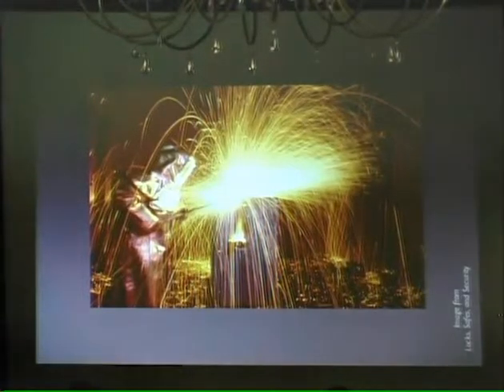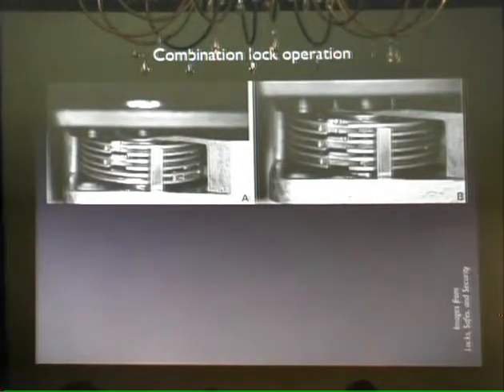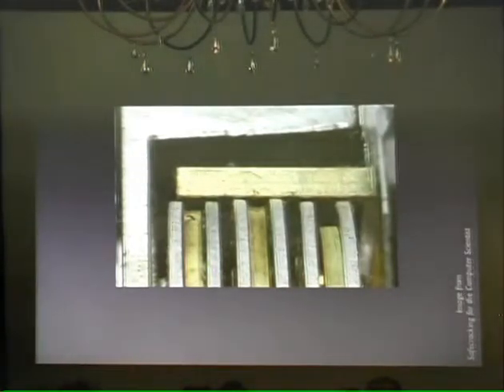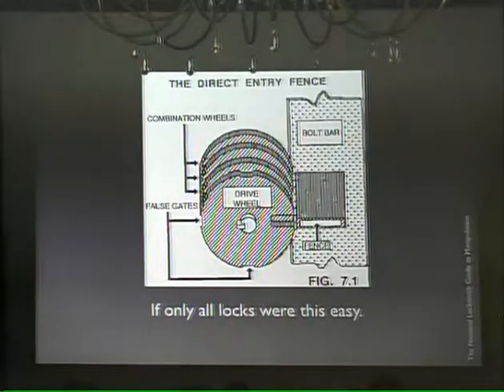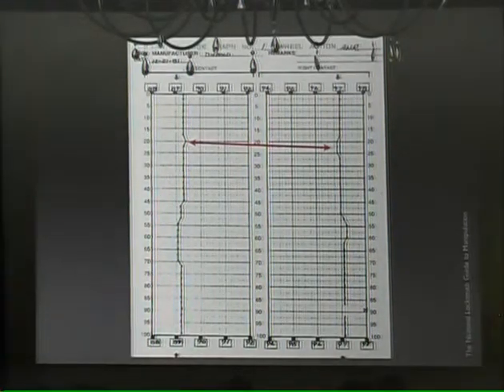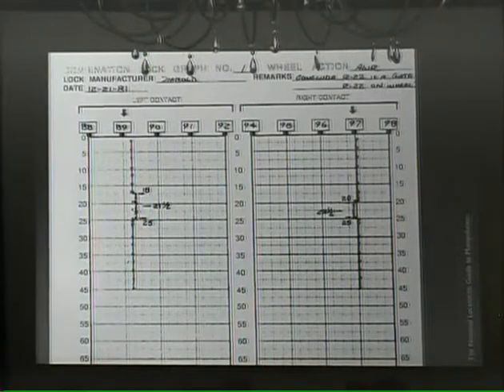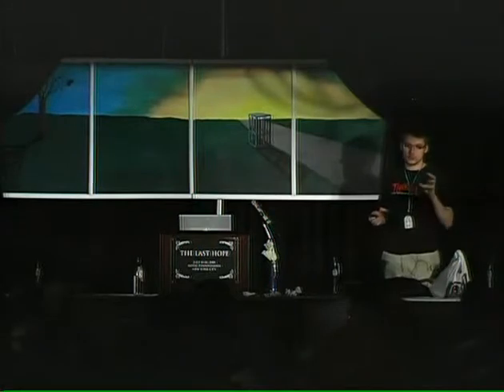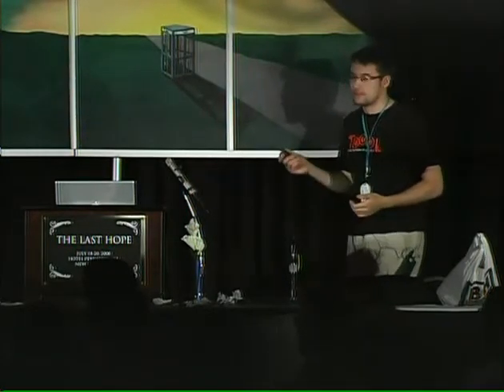2600 - The Last HOPE (2008) - Safe Cracking_01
2600 - The Last HOPE (2008) - Safe Cracking_01